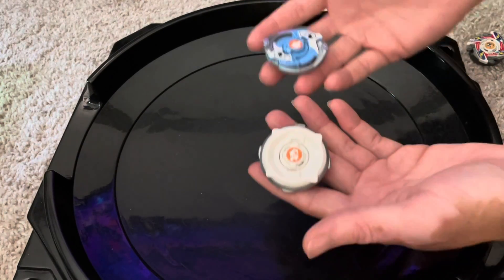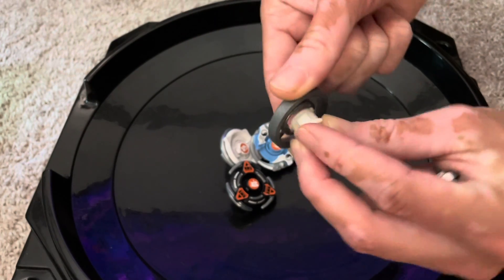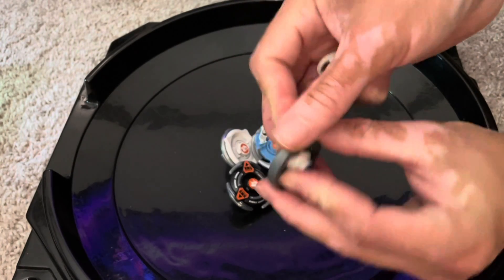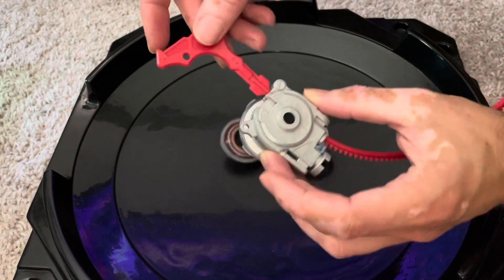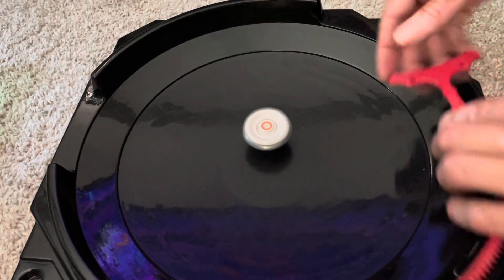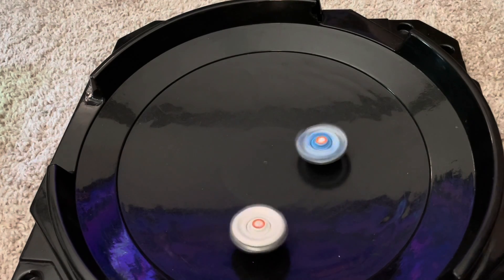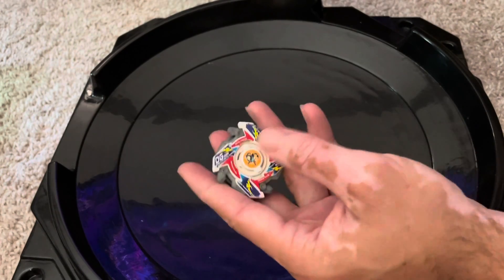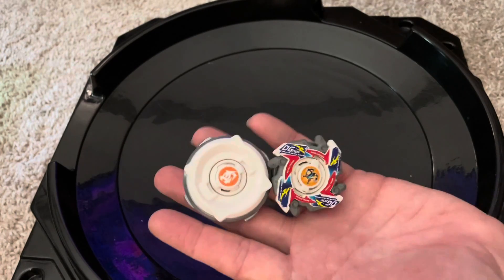WHY HMS BEYBLADES FAILED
Today we are talking about the beyblade hard metal system or hms system and why the series flopped in Japan and worldwide.